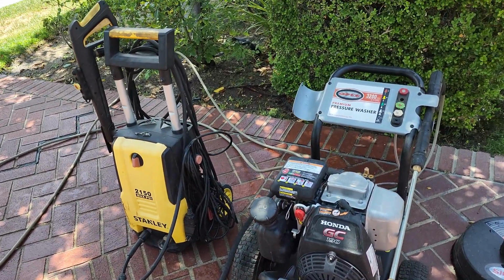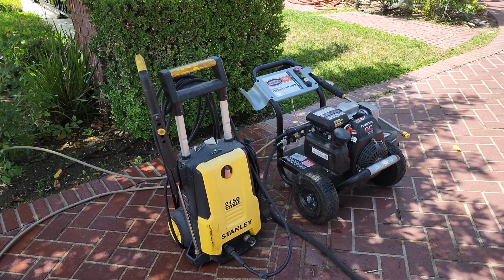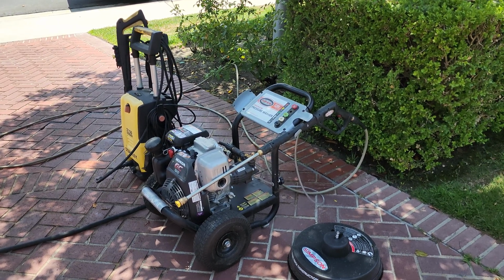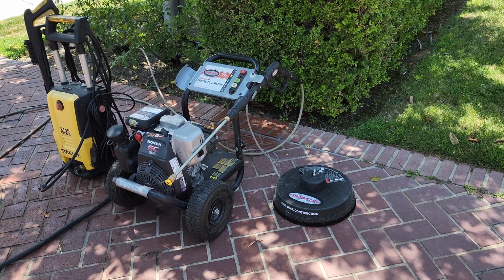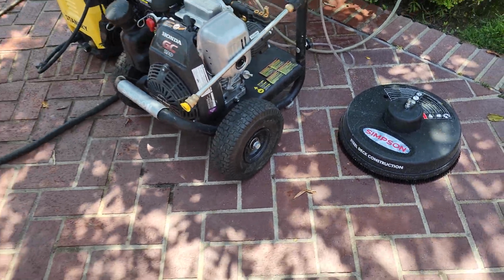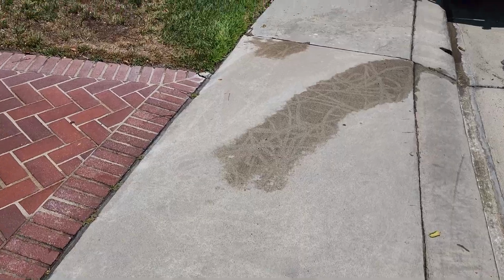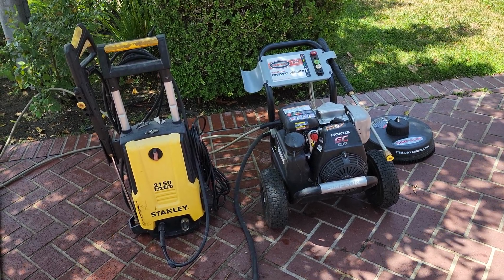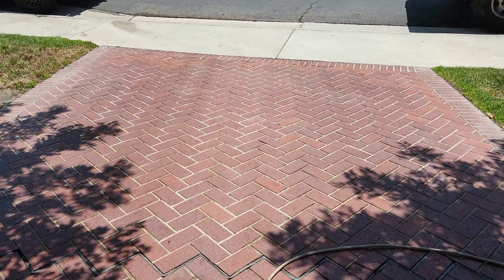Electric vs Gas Pressure Washer - Which is better?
I have owned both an Electric Pressure Washer and a Gas Pressure Washer and wanted to share my experience with which one is better.

With Electric, you have a cord and hose that you must bring around with you, whereas the Gas is only the hose. It is much easier and less stressful to have only the hose!
However, you do need to fuel the Gas Powered washer of course.
The Gas pressure washers are typically in the 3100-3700 PSI range, where as electric will be below 2200.
Ultimately the 50% extra power is important for patios, washing concrete, but not a big deal when washing cars, as you don't want too much power and will use a wider spray angle.
In my experience the Stanley 2150 lasted a year and no longer would turn on. I researched all trouble shooting, and there was no solution.
Electric power washers are in the $150-300 range, whereas the gas are in the $300-600 range (for home standard use, of course there are commercial that are much more).
I bought my gas powered washer for $250 ( 5 month old gently used!) instead of the full retail of $440.
Likely, I will use it for the summer, then sell it for what I paid.